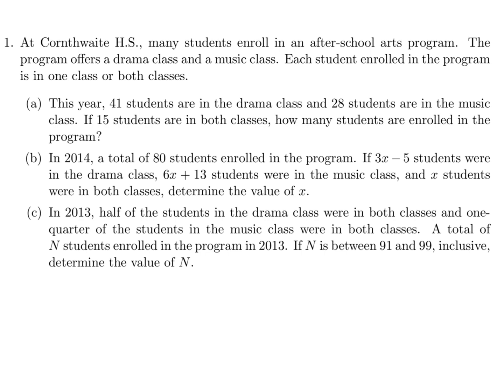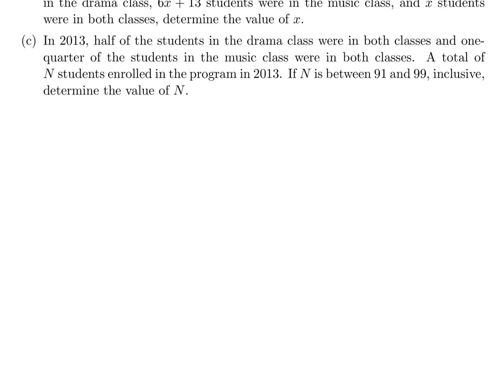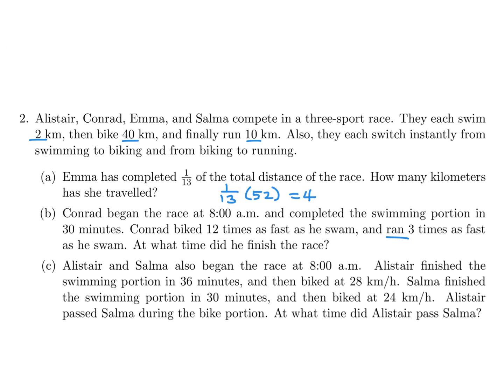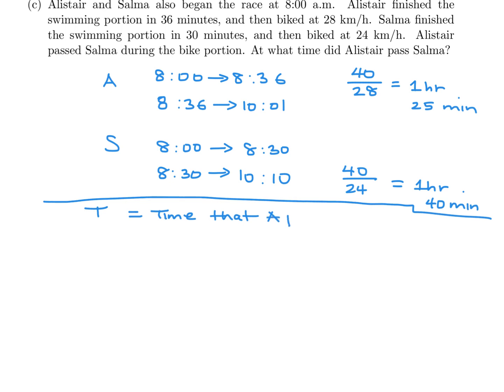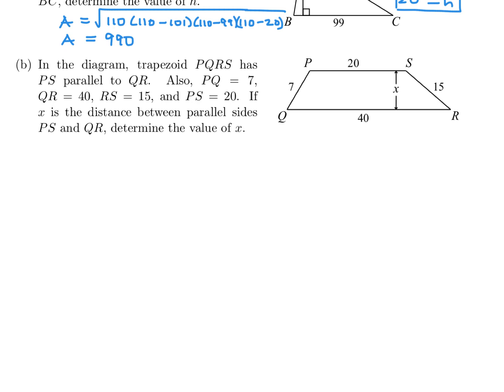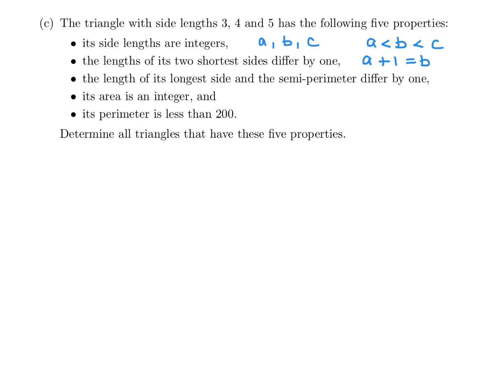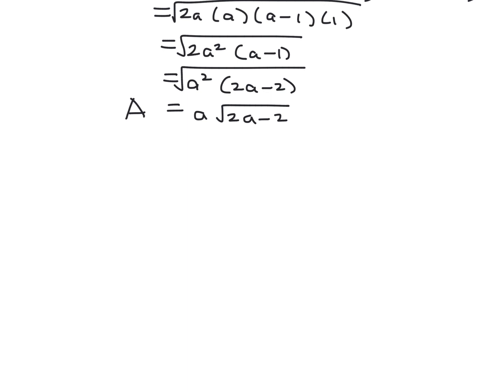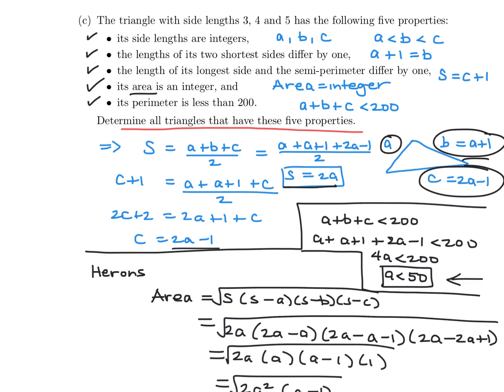2015, Canadian Intermediate Mathematics Contest | Part B